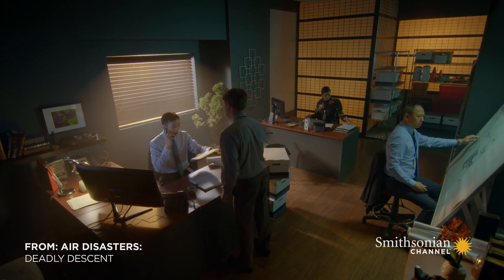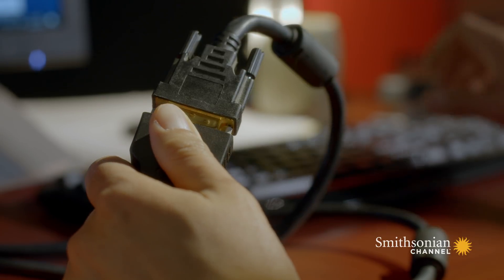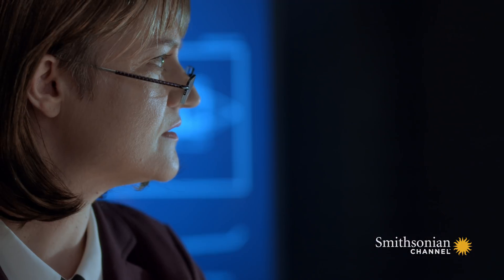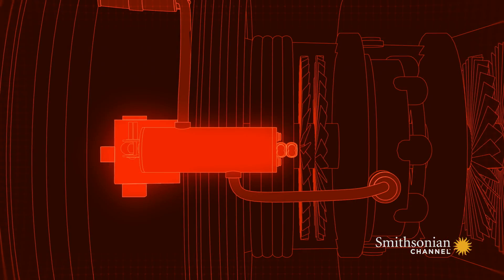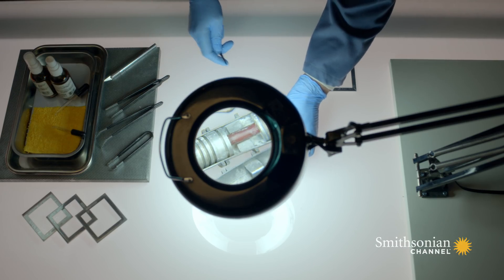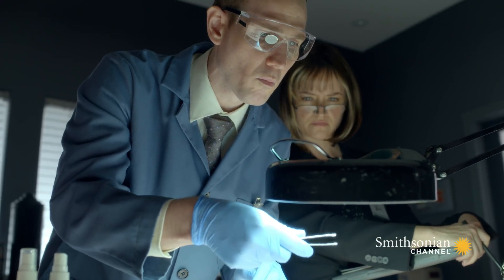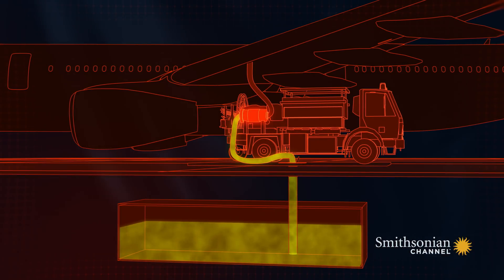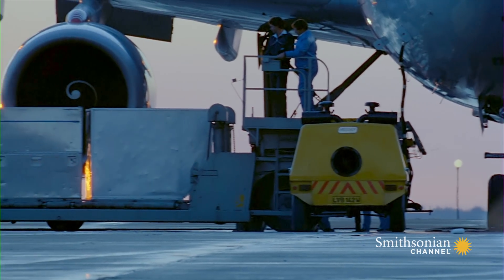A Mystery Substance Wreaks Havoc on Flight 780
Lab analysis reveals that a faulty valve on Cathay Pacific Flight 780 is an absorbent polymer, used in refueling trucks to prevent water from getting into the aircraft fuel tanks. So how did it end up in the aircraft?